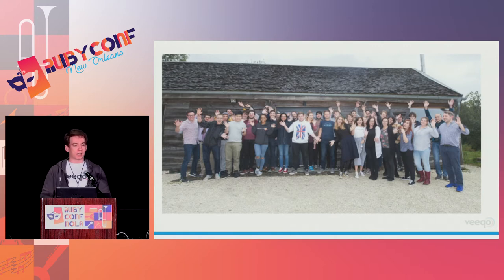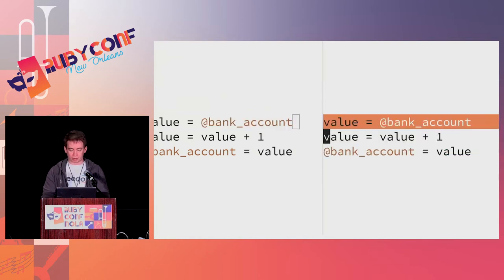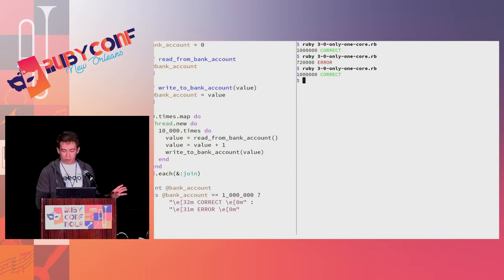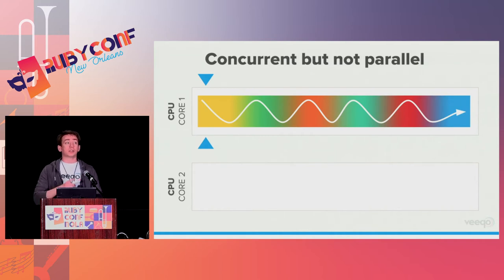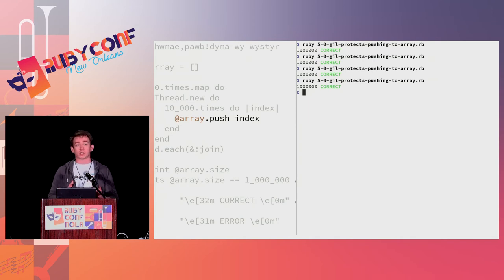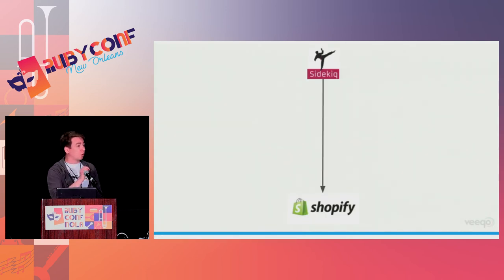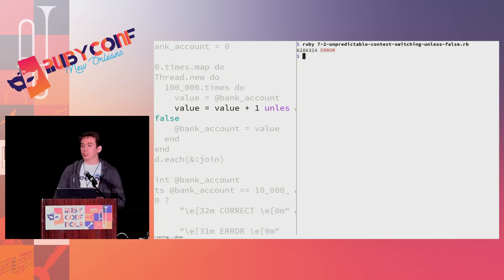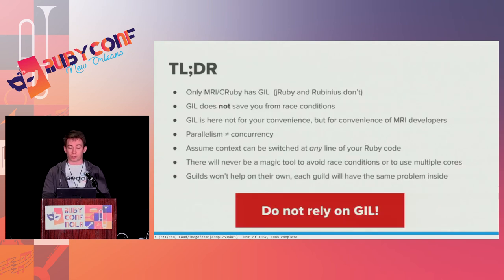RubyConf 2017: What does GIL really guarantee you? by Daniel Vartanov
What does GIL really guarantee you? by Daniel Vartanov

You probably heard that Global Interpreter Lock (GIL) in Ruby "allows only one thread to run at a time", while technically it is correct it does not mean what you probably think it means. After this talk you will know why your code can be not thread safe even if GIL is enabled and how even a subtle change in your code can make GIL fail to protect you from race conditions. This talk is junior-friendly, but even experienced Ruby devs most probably will learn something new and important about GIL in Ruby.